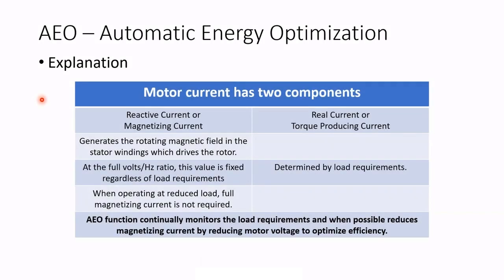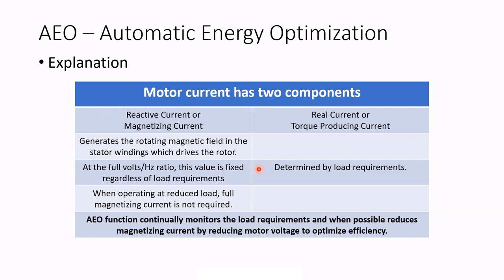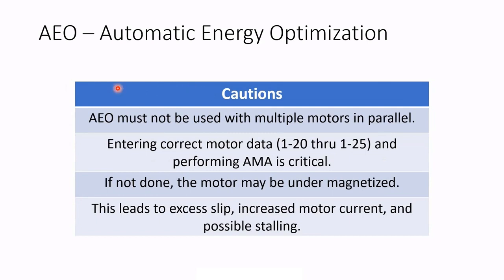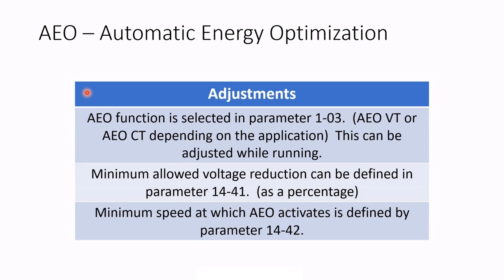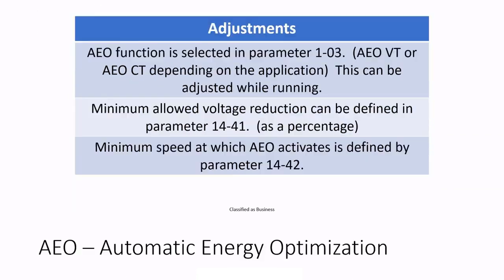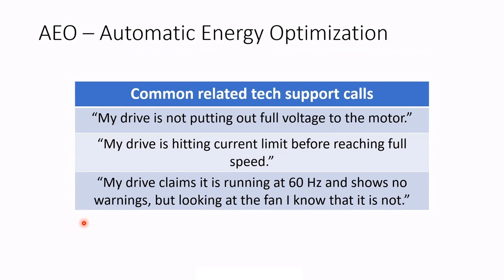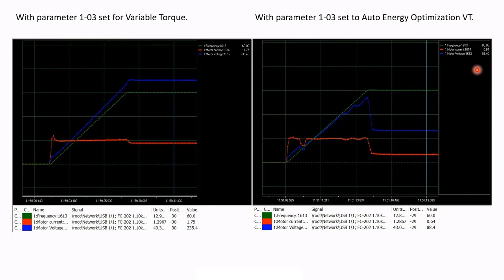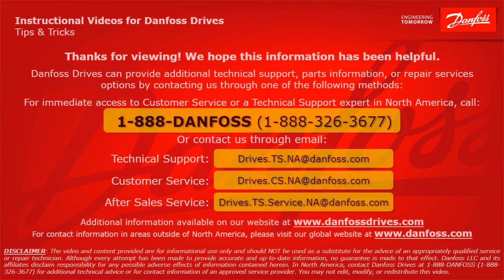VLT® Drives: AEO - Automatic Energy Optimization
Learn the basic principles of Automatic Energy Optimization (AEO) as well as tips and tricks on using AEO with Danfoss Variable Frequency Drives.